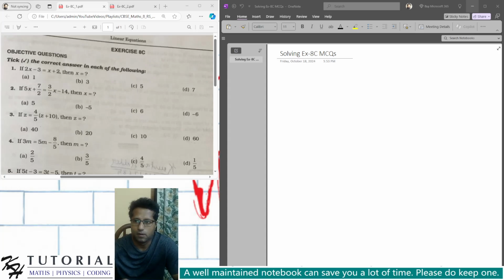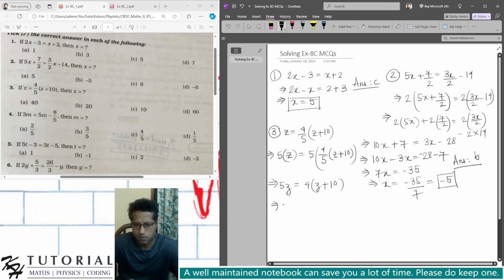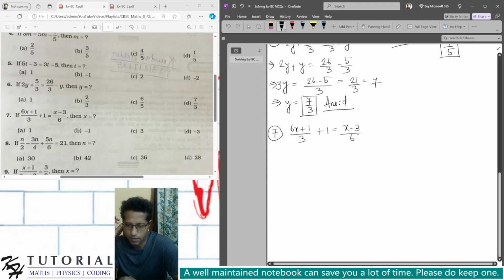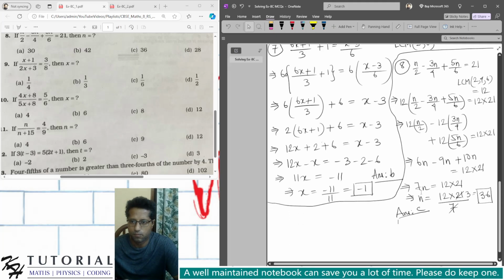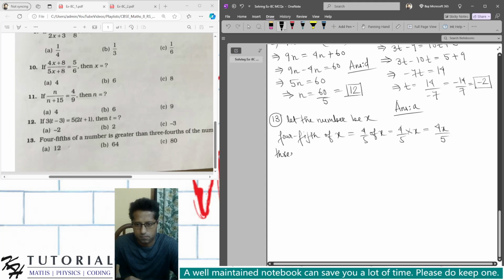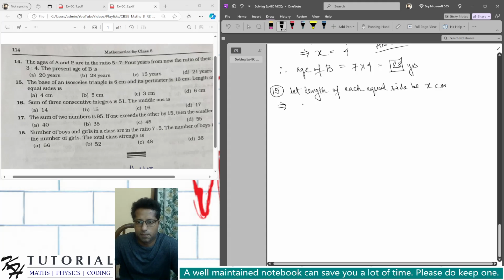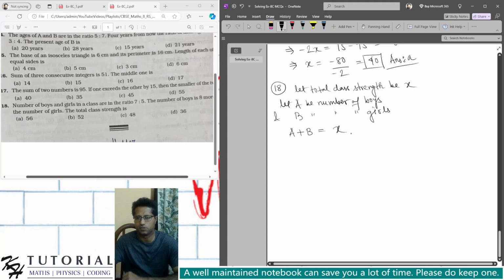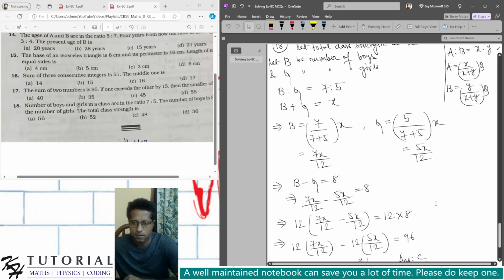CBSE Maths 8 RS Aggarwal | Linear Equations | Part 4 | Solving MCQ Ex 8C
Hello my dear students of class 8 !!! In this video I have discussed and solved the MCQ problems from Ex 8C on the chapter of Linear Equations from textbook of author RS Aggarwal. I hope this video will be beneficial to you.